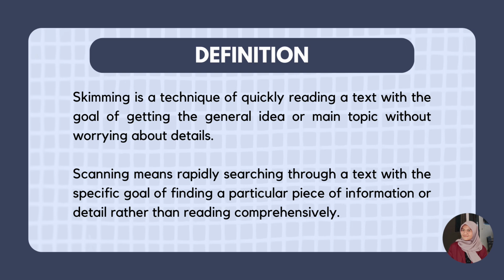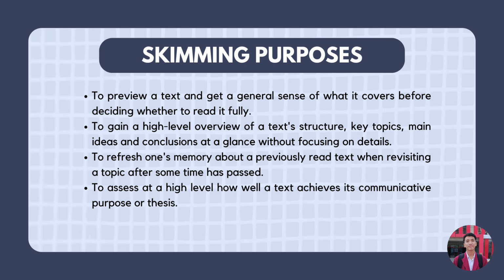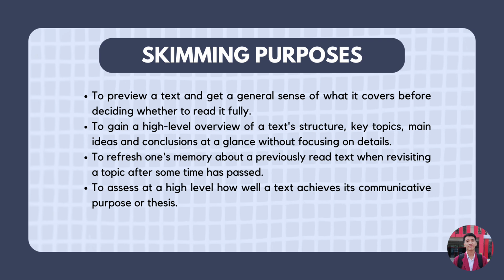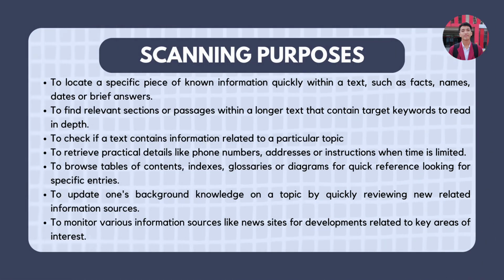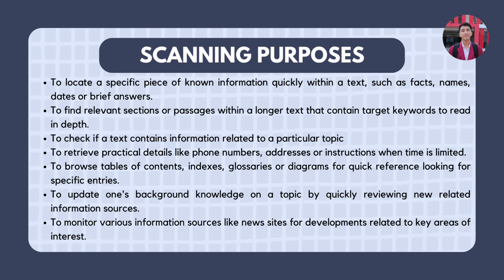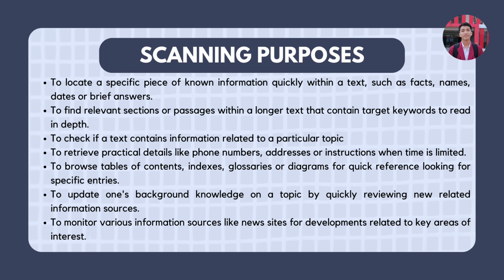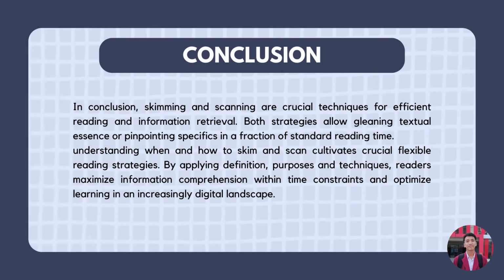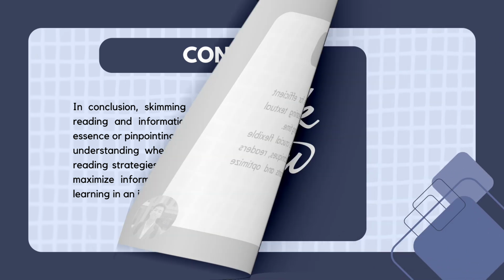GROUP 3 "Skimming & Scanning Techniques" || Reading for Professional Purposes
READING FOR PROFESSIONAL PURPOSES
Dosen Pengampu : Dr. Adi Isma, S.Pd., M.Pd.

Group 3 :
1. Muh.Fathan Ardiansyah
2. St.Khadija Rahman
3. MUH. DJIBRAN BISMAN